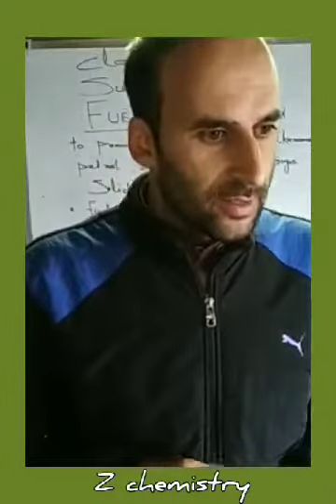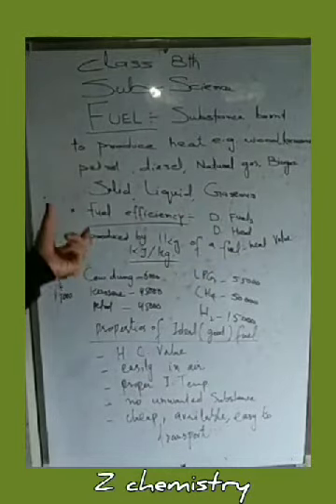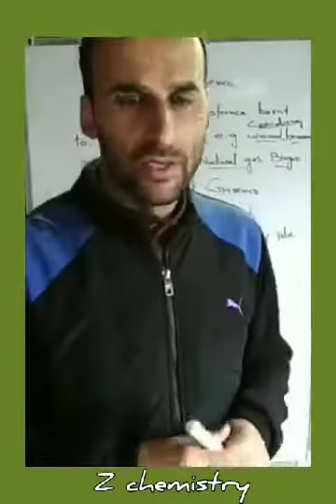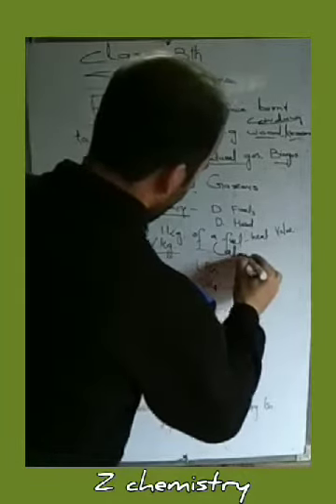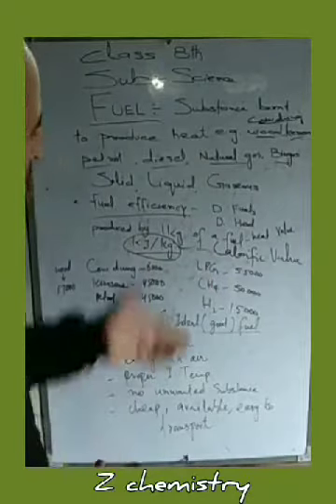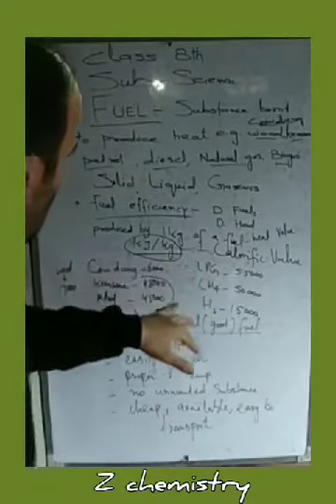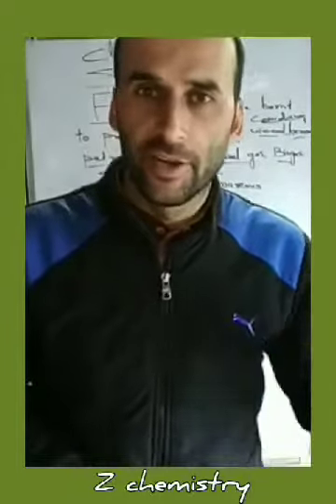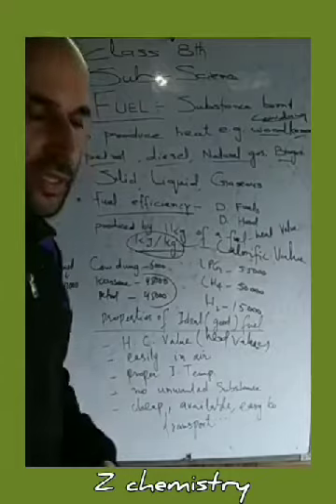1 June 2020